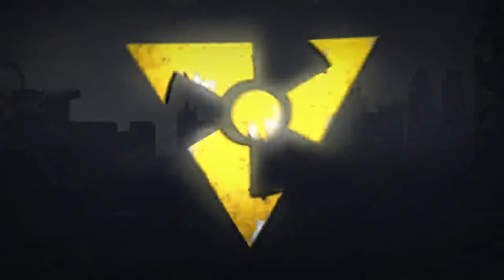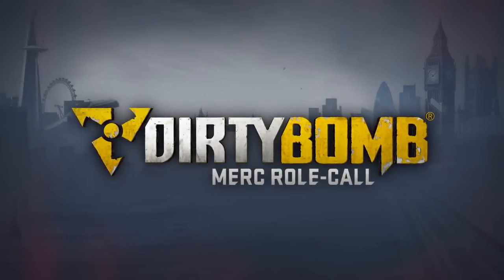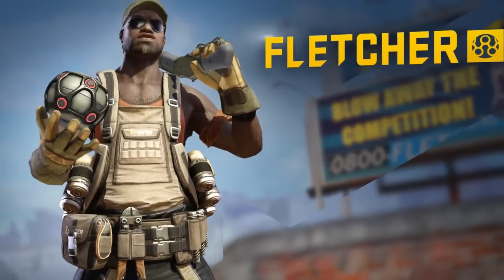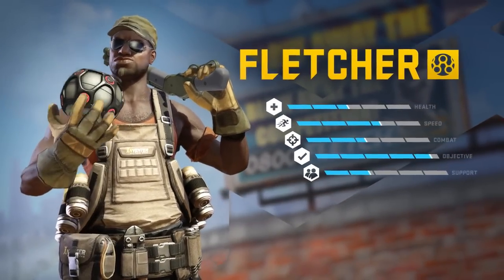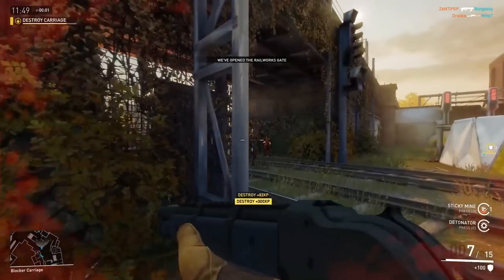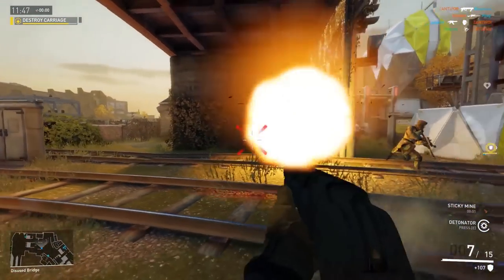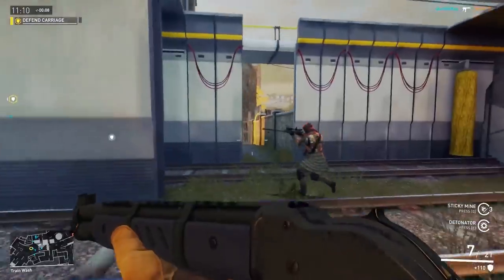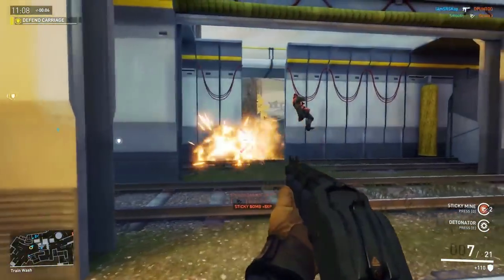Fletcher: Merc Role-Call Trailer - Dirty Bomb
Find out more about Fletcher's skills in this new trailer for Dirty Bomb.